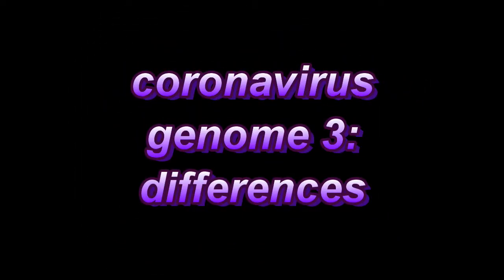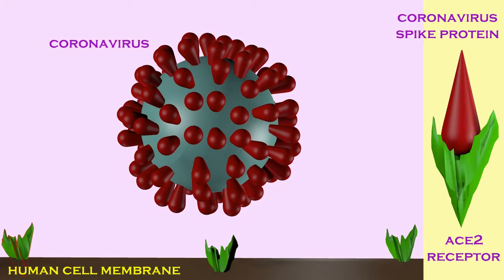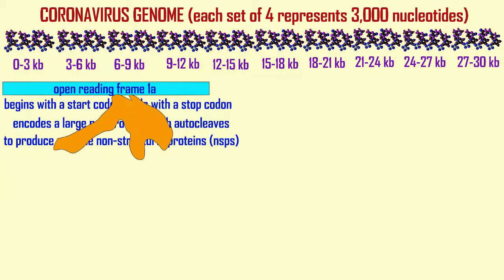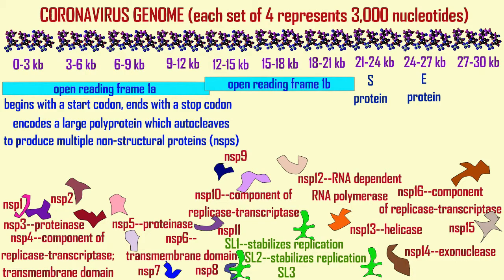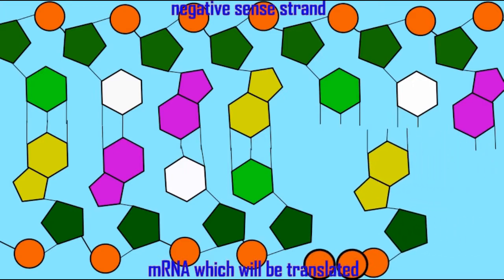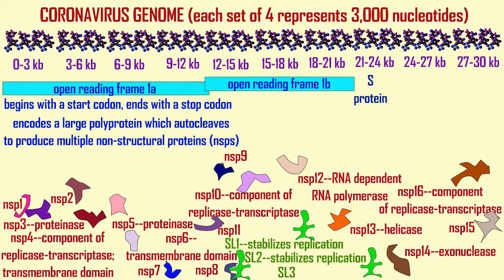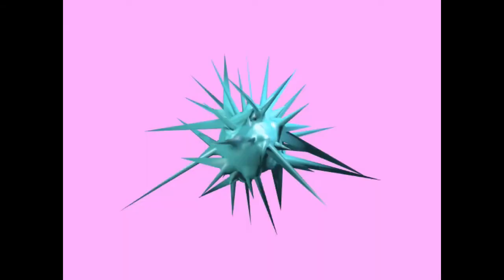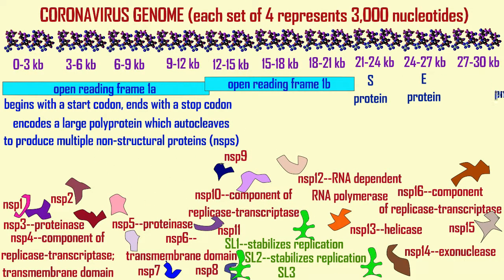coronavirus genome 3 differences